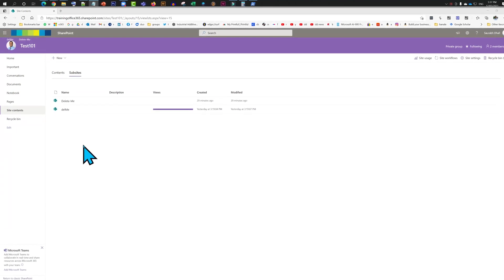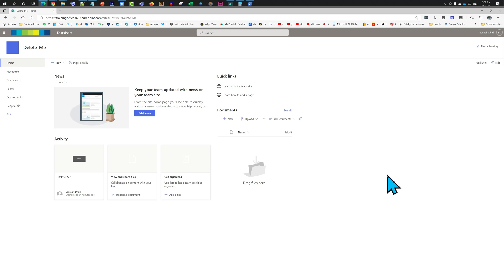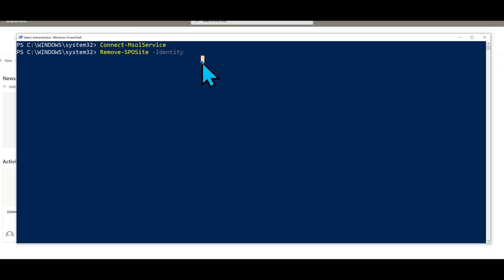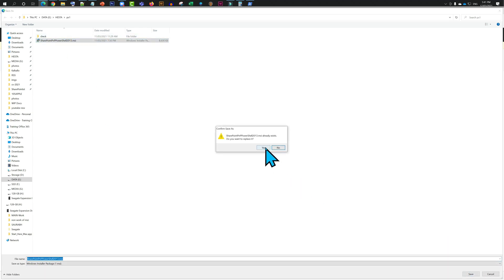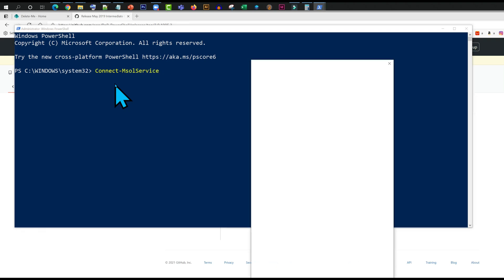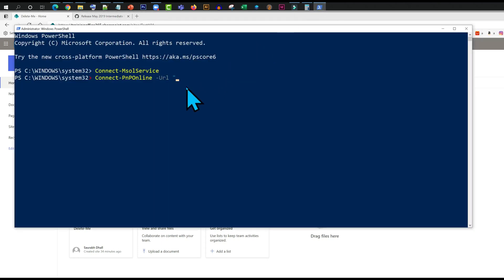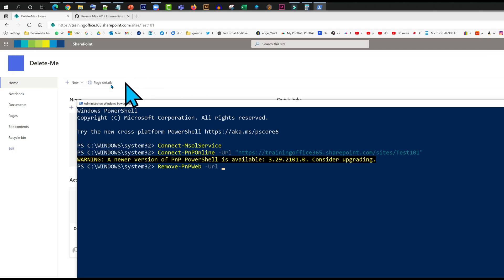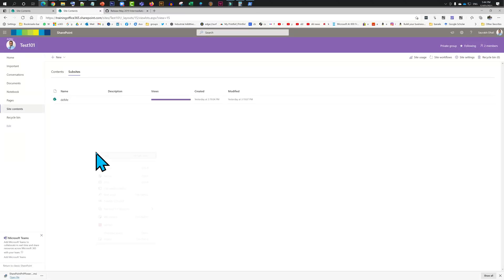How to delete a SharePoint Online Subsite through Powershell and through web.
Please download the first msi.

After installing, run your powershell as administrator.
Connect the root site of your site where you want to delete the subsite:

other userful command which you'll need.

Connect-MsolService